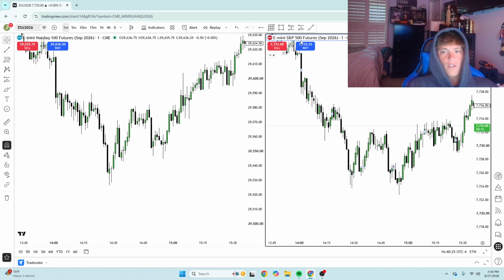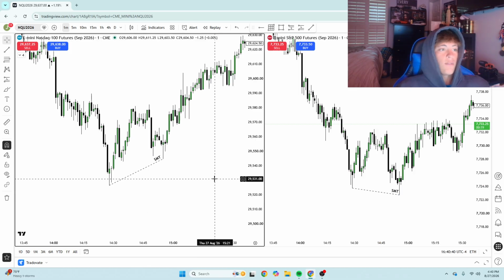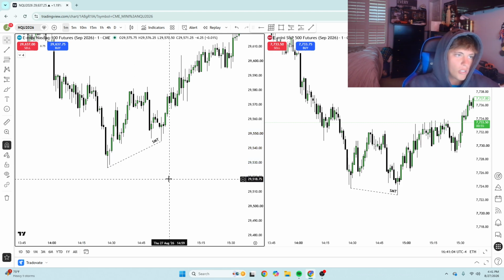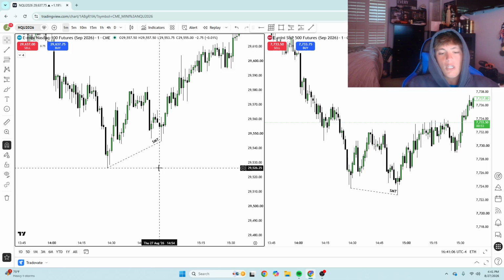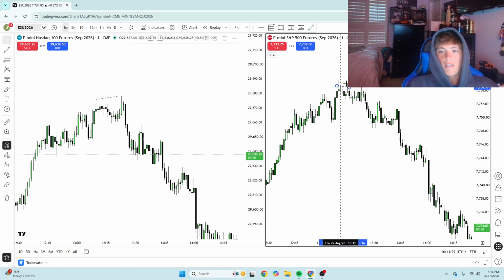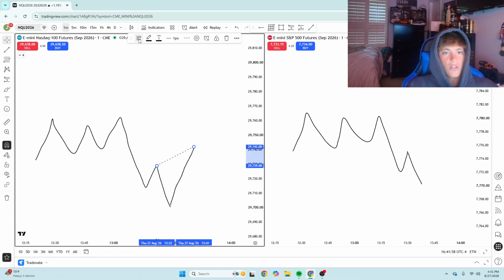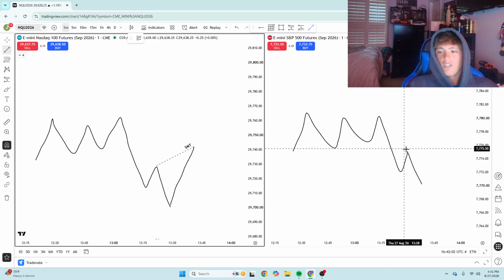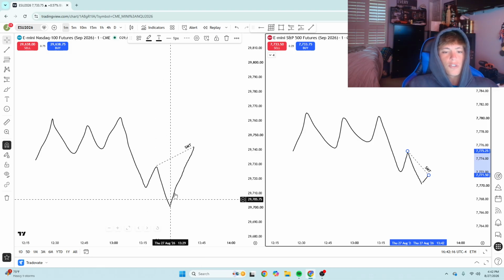Boot Camp Day 30 : SMT Divergence's